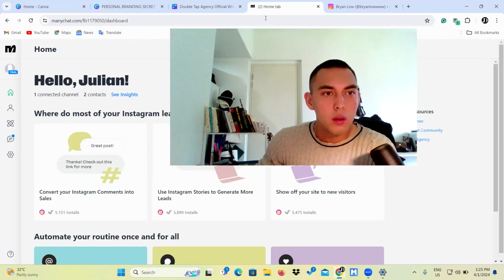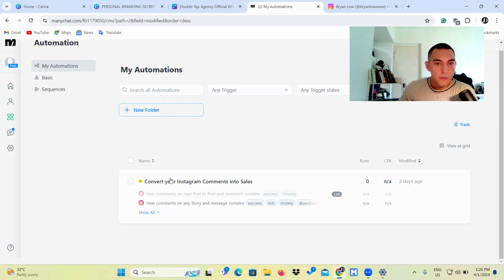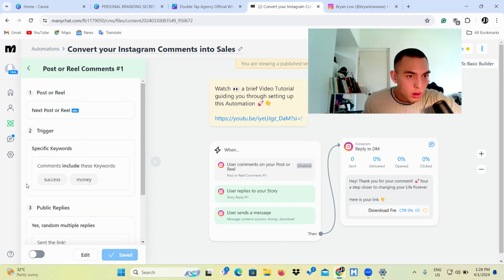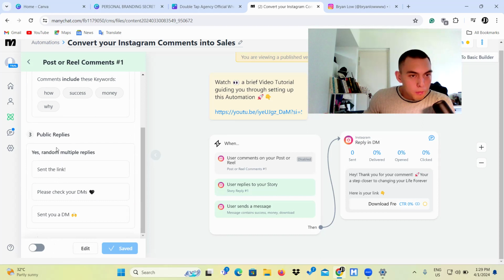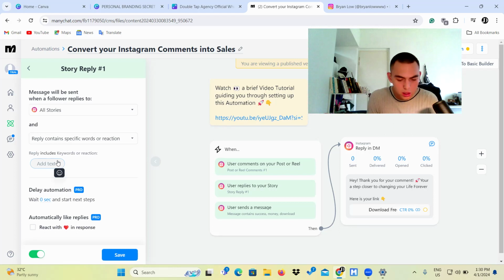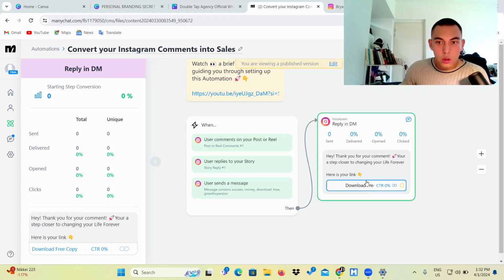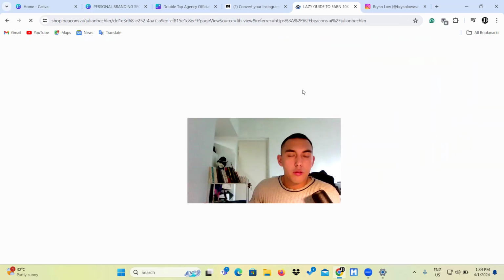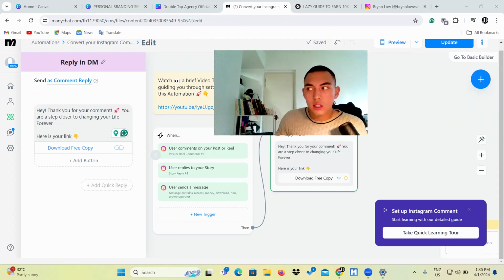Setting up my First Chat Automatization as a Growth Operator